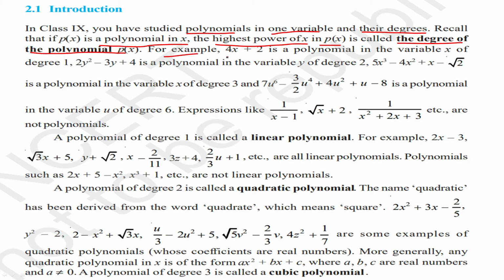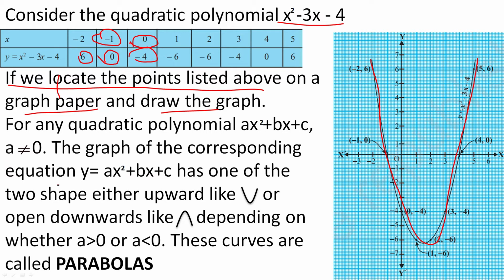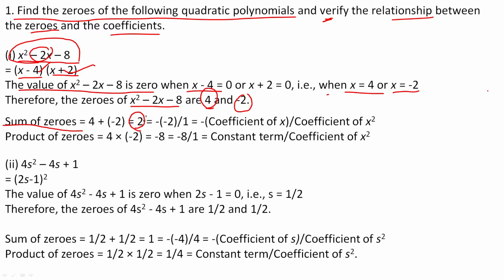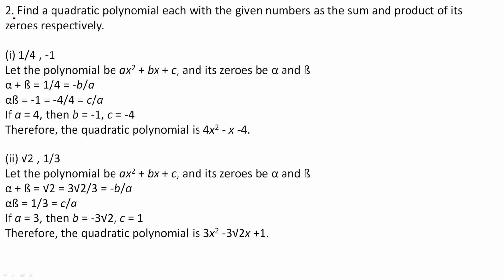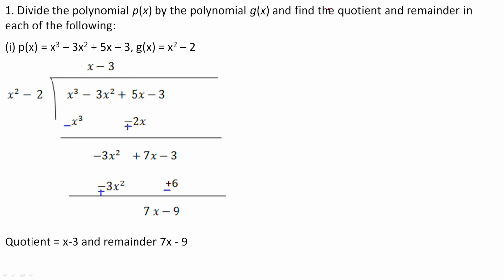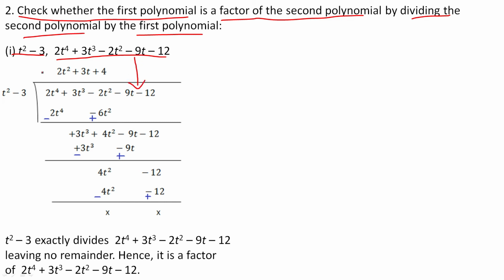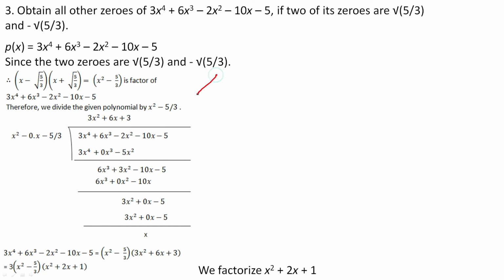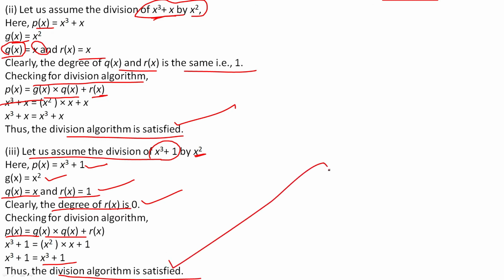POLYNOMIALS - CLASS 10 MATHS CHAPTER 2 | FULL EXPLANATION